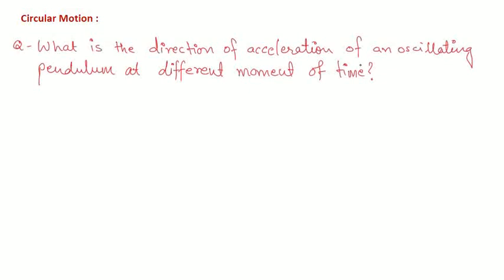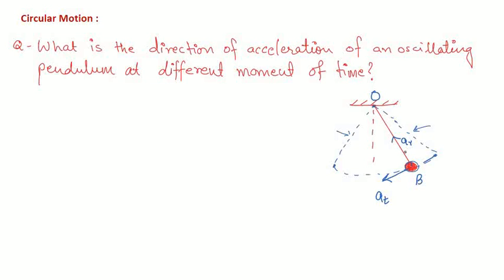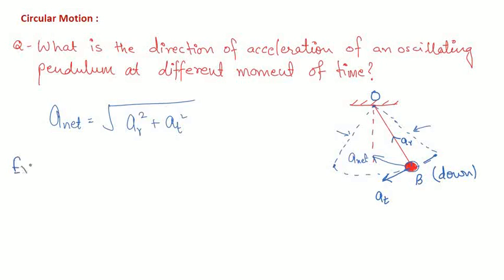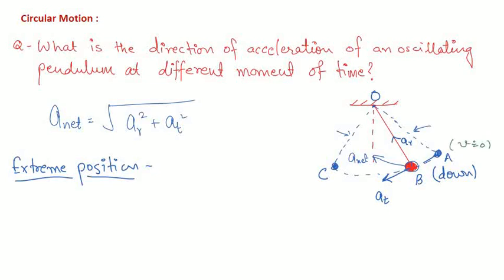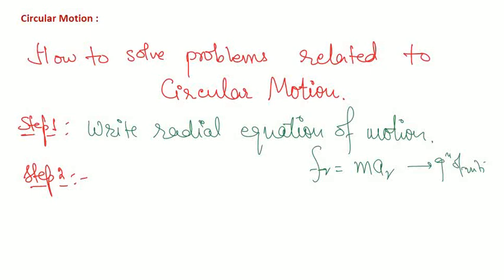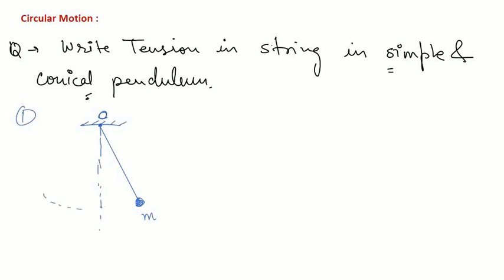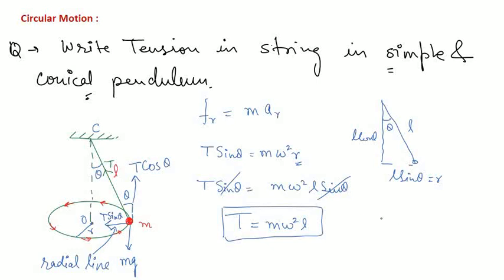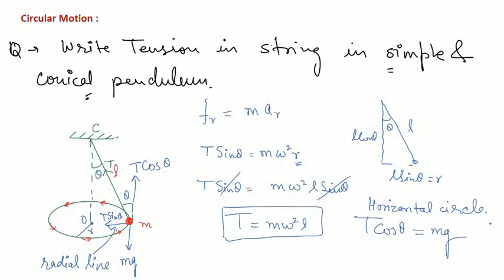Lec 10 | Mechanics | IIT JAM Physics | Circular Motion (Part -2)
This lecture series will  help you to build basic concepts of mechanics